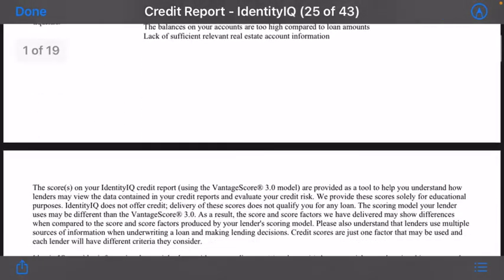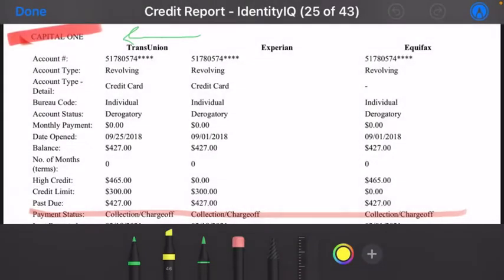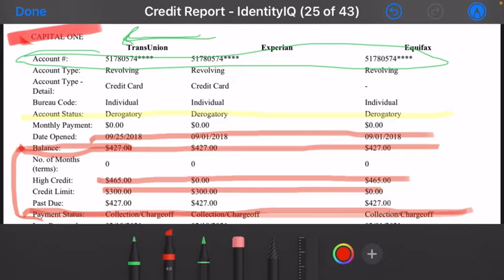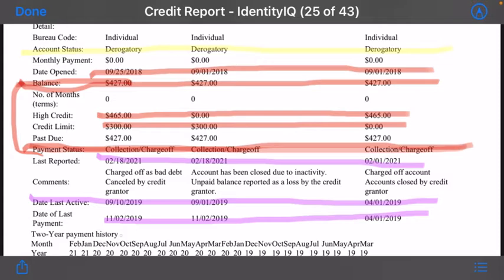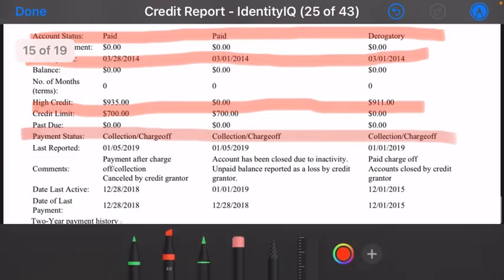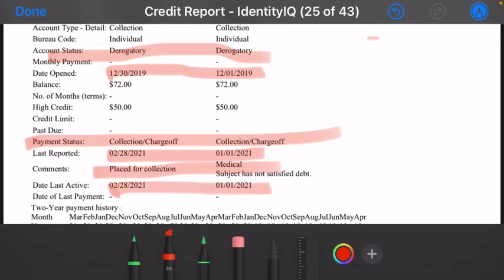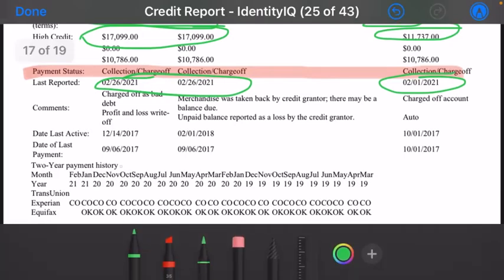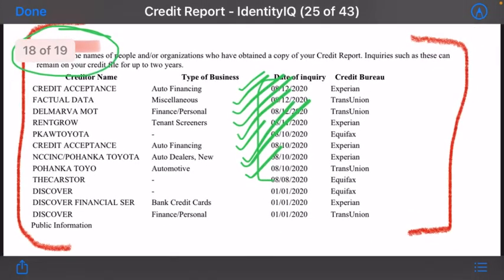How To Remove Collections Fast| Analyze Credit Report Secret Strategy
Get fast acting results with these custom dispute letters!!